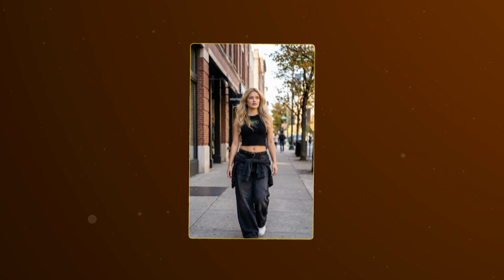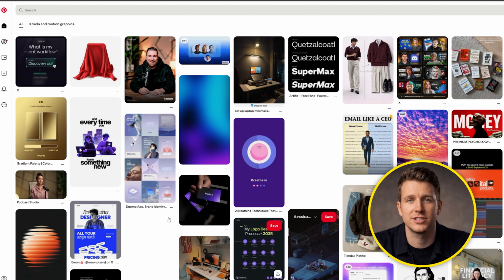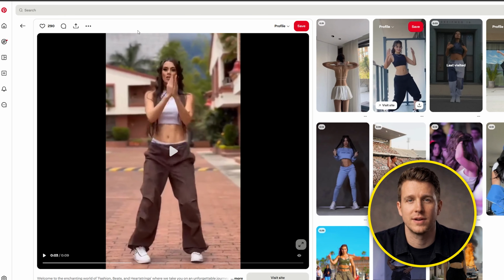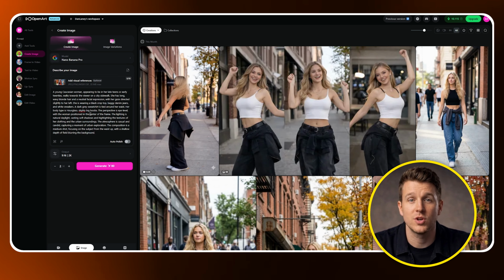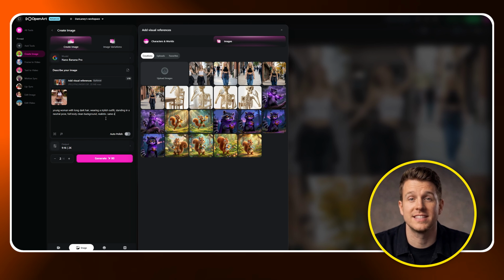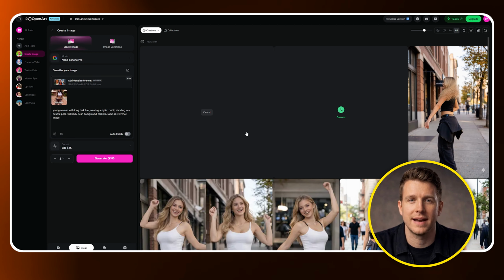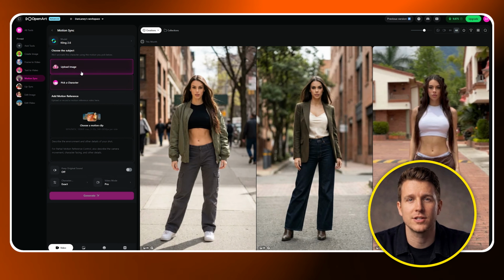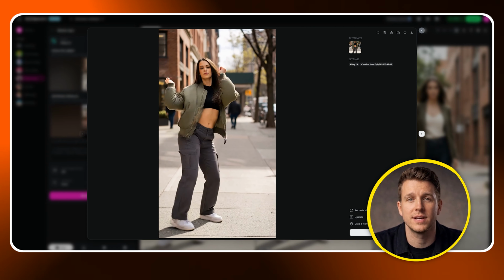How to Create AI Dancing Influencer Videos for TikTok/Instagram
Create realistic AI influencer dancing videos for TikTok, Instagram Reels, and YouTube Shorts using powerful AI tools. In this complete step-by-step tutorial, you'll learn how to generate AI avatars and turn them into viral AI dancing videos using the latest AI video generation tools.

🔥 What You'll Learn:
✅ How to create realistic AI influencer avatars
✅ Generate AI models using Nano Banana Pro & OpenArt
✅ Convert static AI images into dancing videos
✅ Use Kling 2.6 for motion sync and camera movements
✅ Create viral TikTok-ready AI dancing videos
✅ Turn AI avatars into engaging social media content